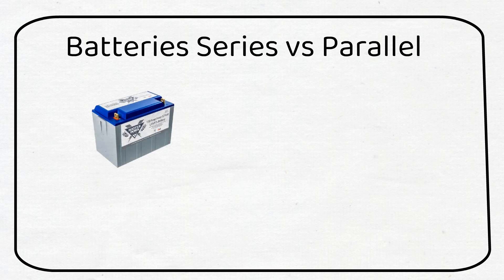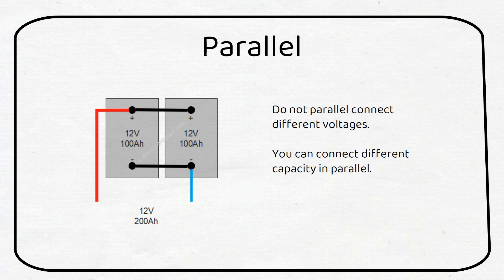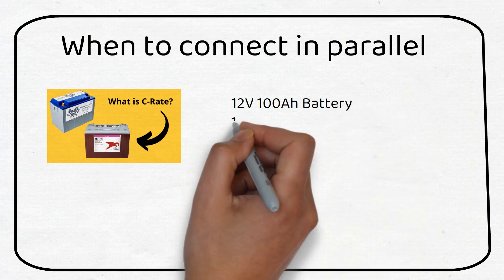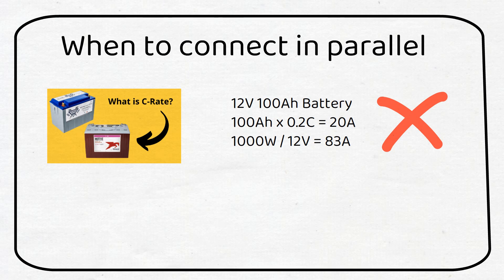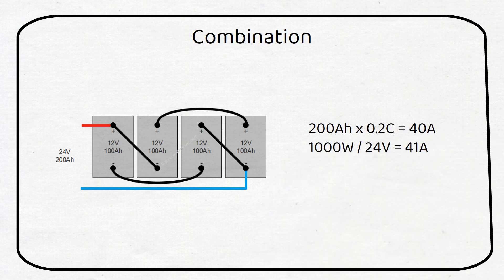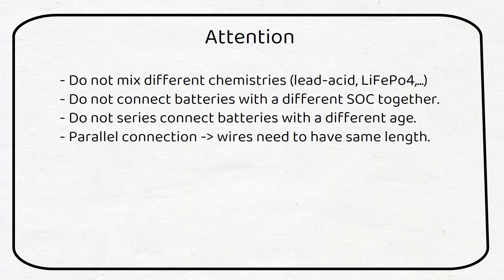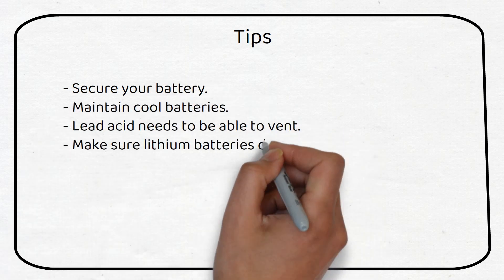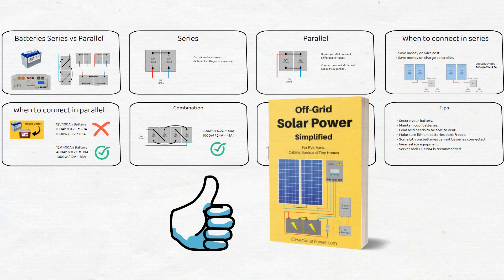Wiring Batteries in Series or Parallel? Learn the best battery setup for you.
🎁Get 7 FREE diagrams to kickstart your Off-Grid journey!
In this video, I discuss some of the important aspects of wiring batteries in series or parallel. Both have their advantages, so it's up to you to find out through this video what's best for you.